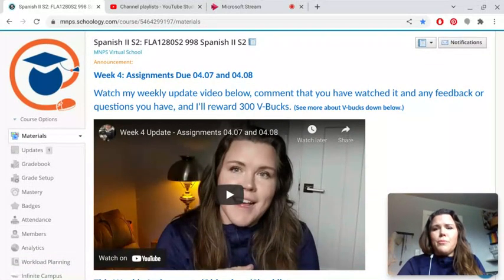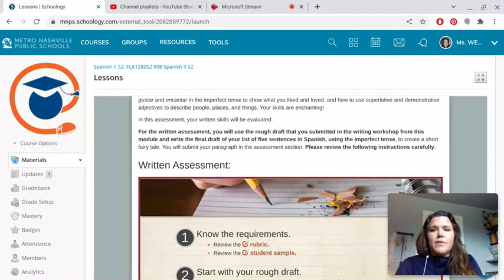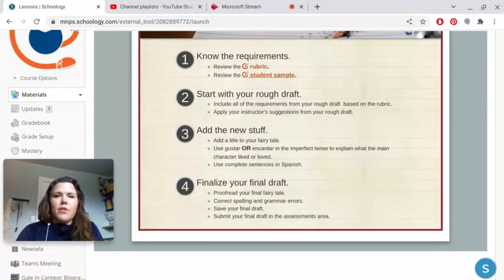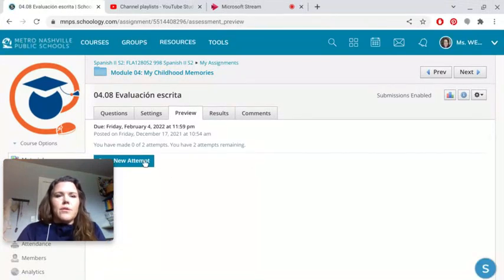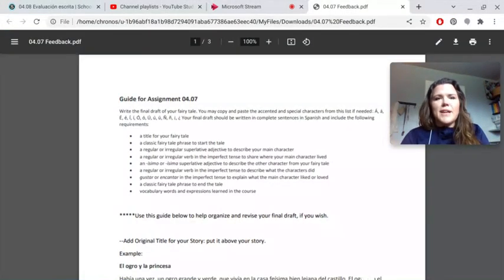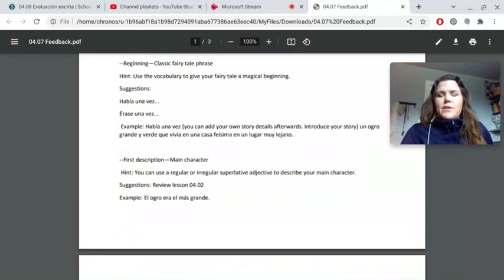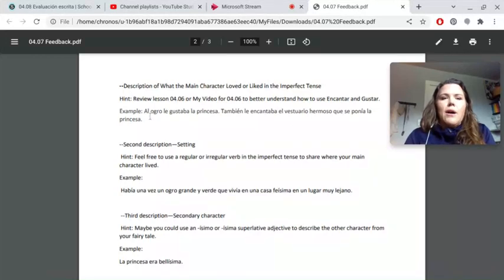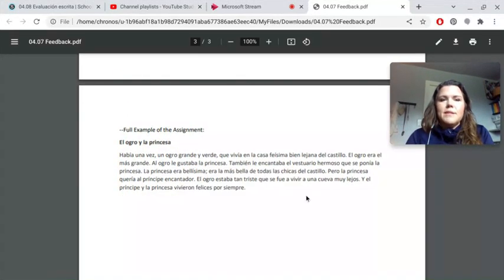04 08 Evaluación escrita How to Prepare Final Draft